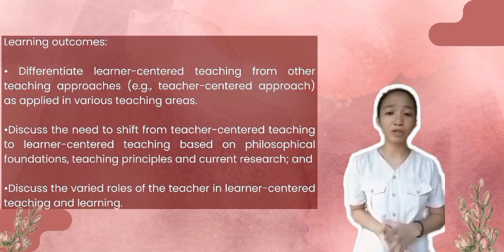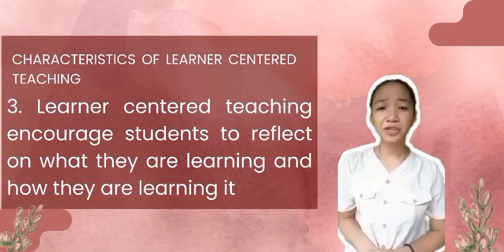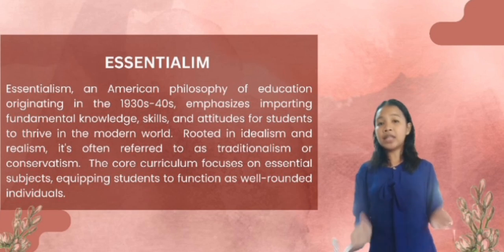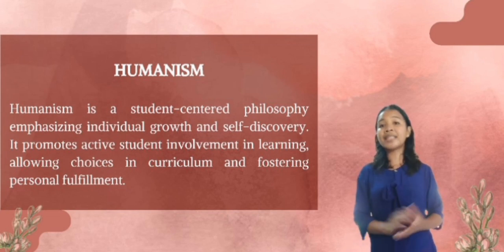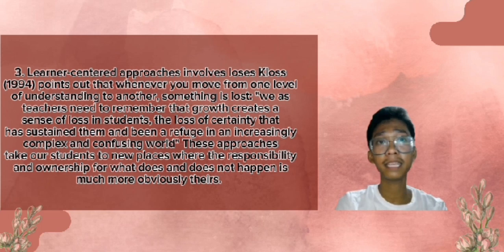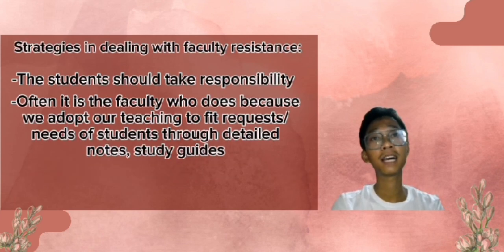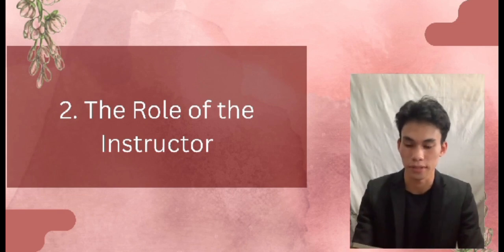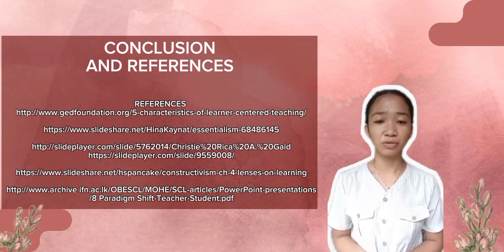PED 5| MODULE 1 LEARNER-CENTERED TEACHING: Foundations and Characteristics STUDY HUB NO. 3